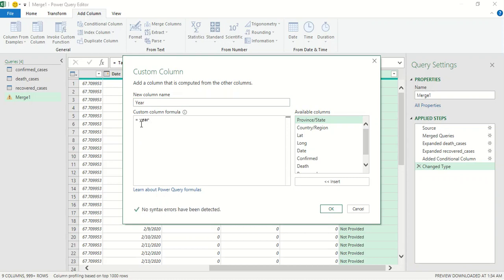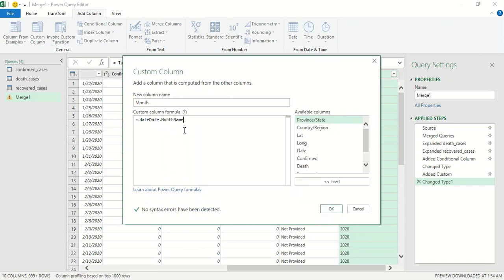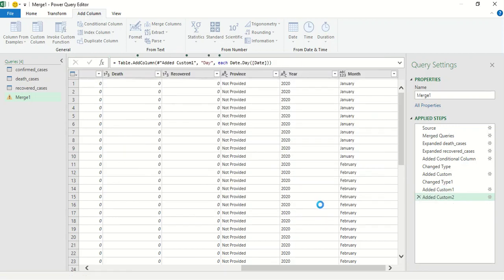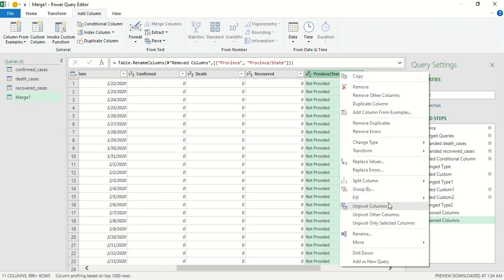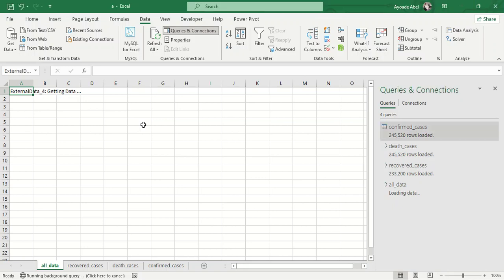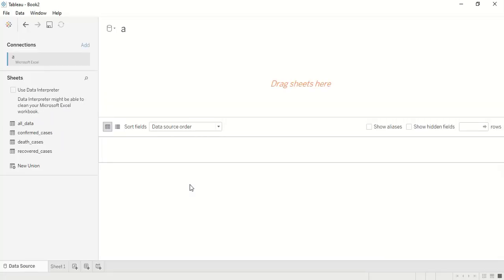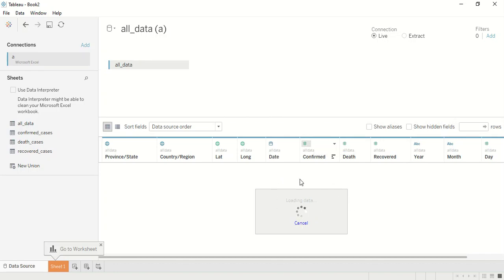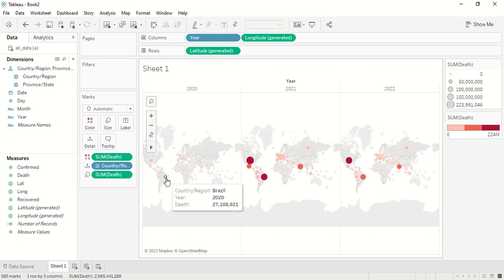Covid-19 Data Analytics Part 1(3)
Corrections of the errors encountered for Repatriated Travellers of Canada and removal of uncountry countries in the data.

Data Storytelling is another way through which data analysts pass messages across in an easy to comprehend manner using visuals.

When a good data story is told, the audience gets the maximum insight and understanding from it and this can influence their actions and inactions.

Our data will be scraped and cleaned with Excel
We will build visualization and dashboard using Tableau

Our data is sourced from COVID-19 Data Repository by the Center for Systems Science and Engineering (CSSE) at Johns Hopkins University.

Check out the remaining part of this video here

The second part is coming soon